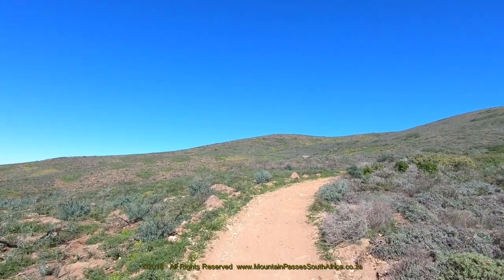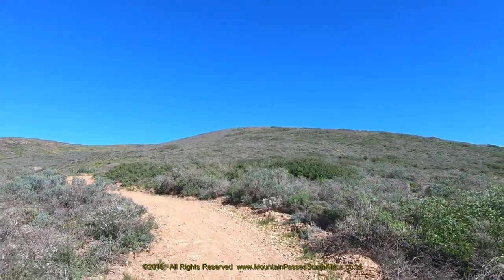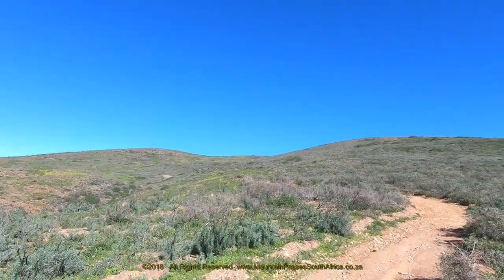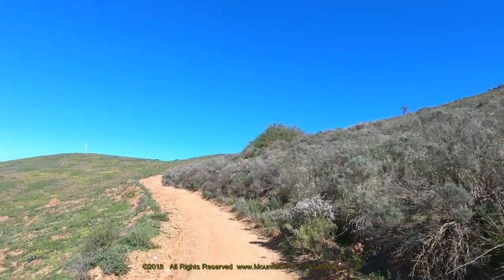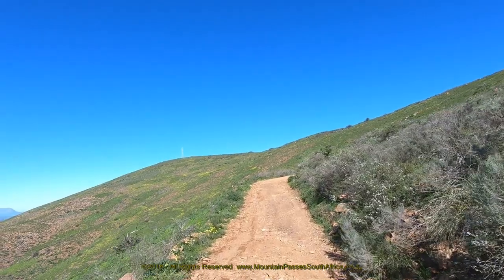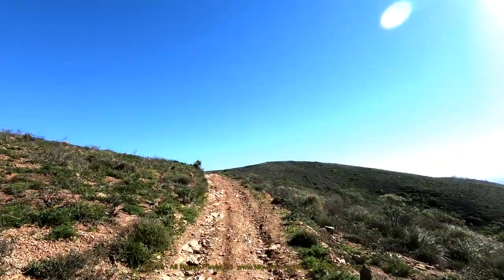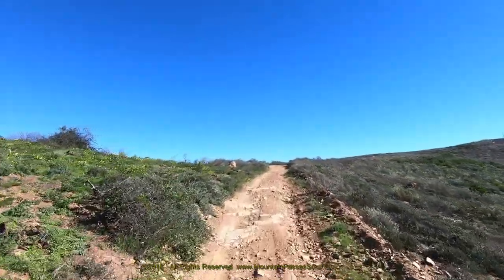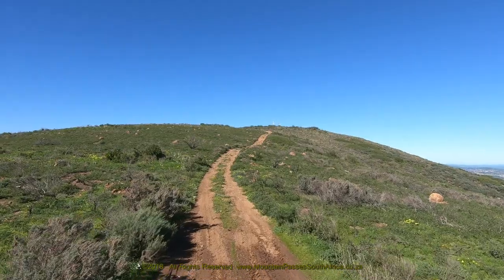Koringberg Pass (Part 2) - Mountain Passes of South Africa